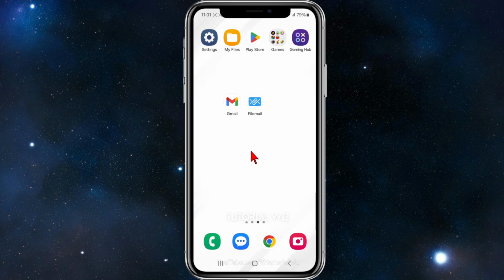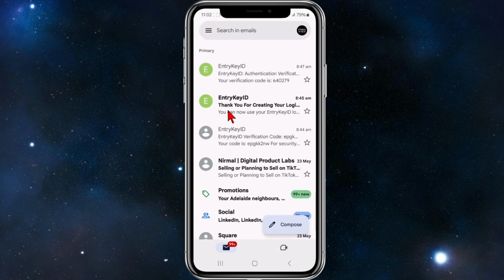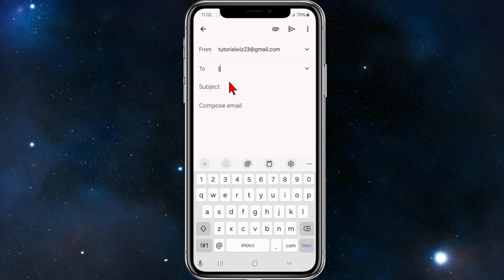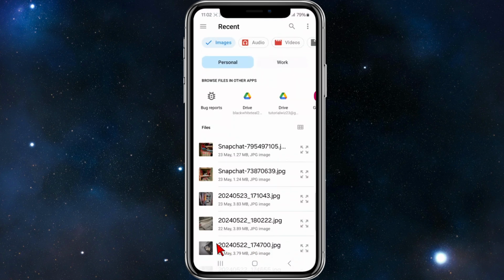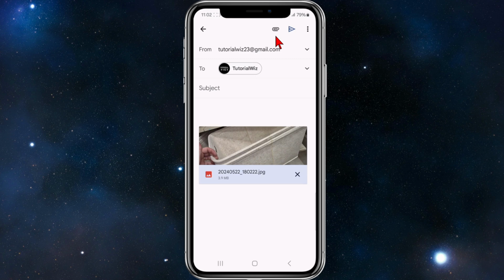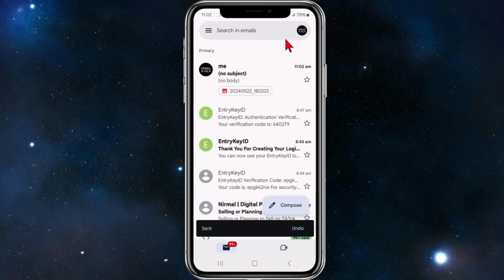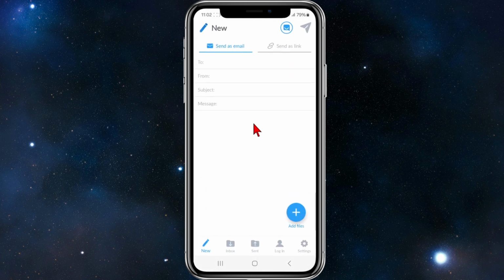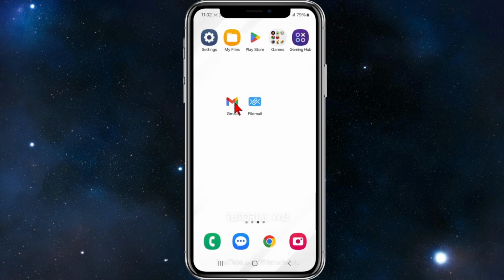How To Share Photos Without Losing Quality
How To Share Photos Without Losing Quality in this very simple to follow step by step guide!